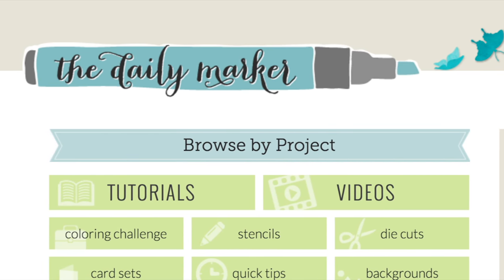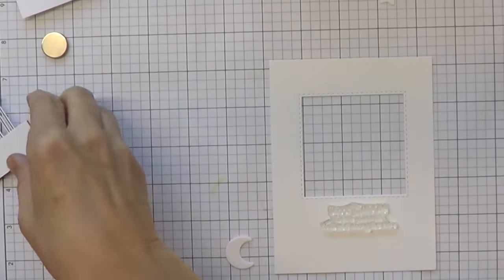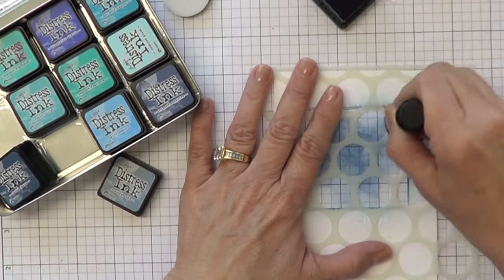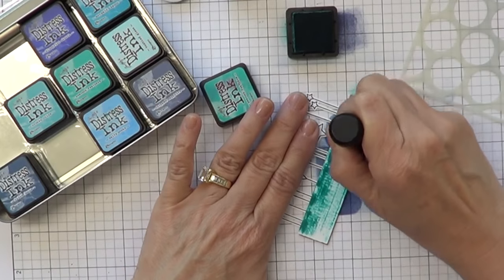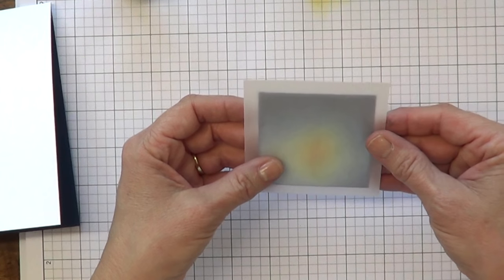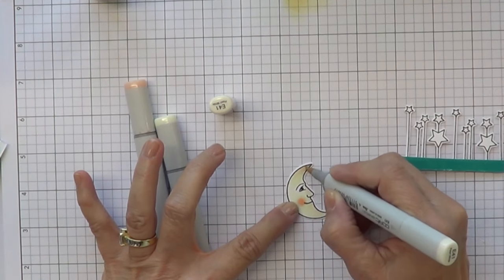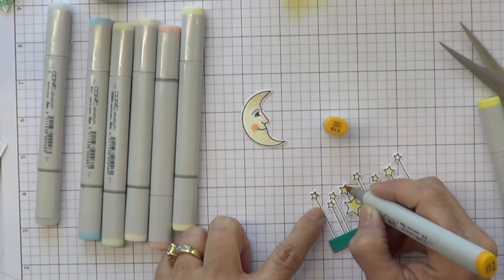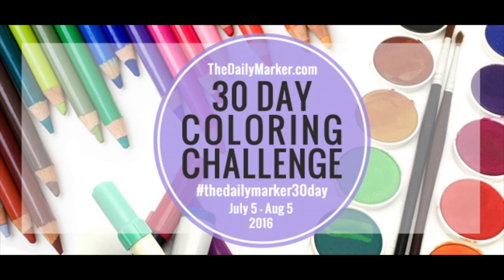Shine Bright with Simon Says Stamp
——— S U P P L I E S ———